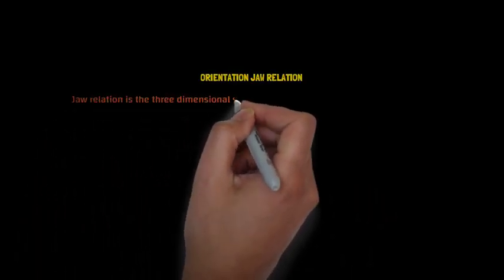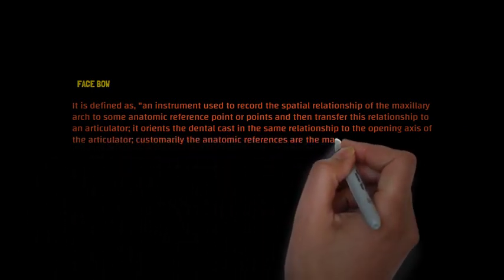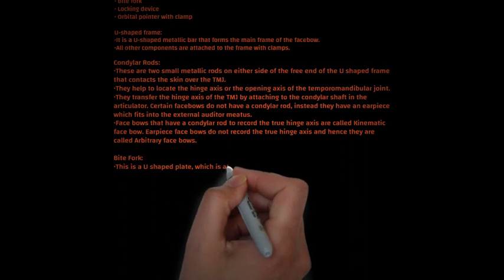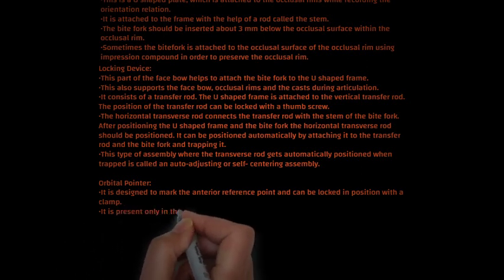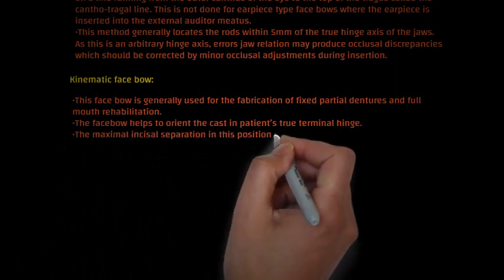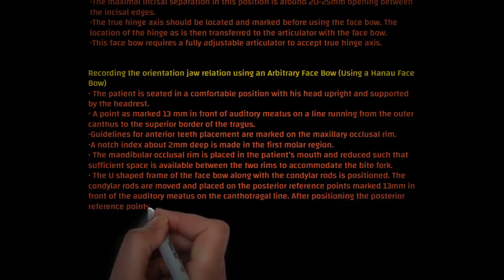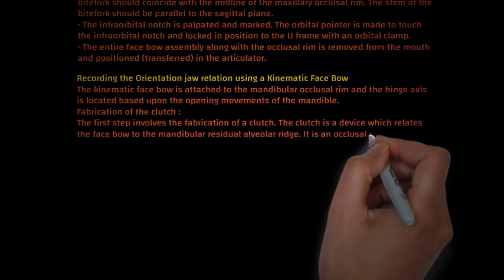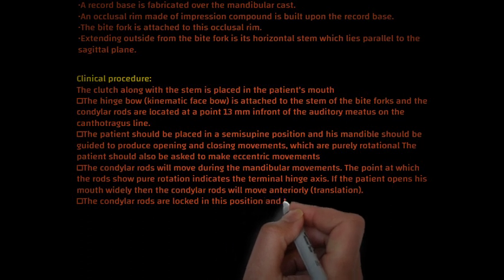ORIENTATION JAW RELATION